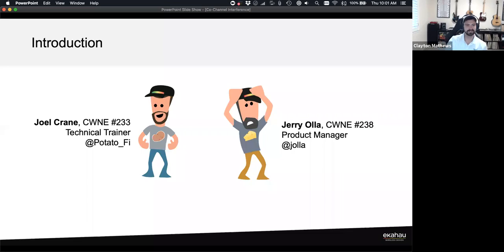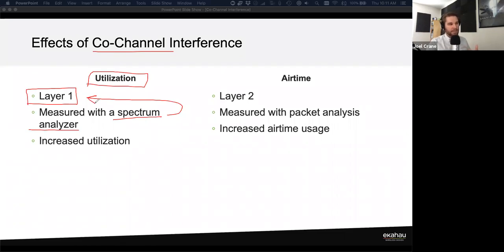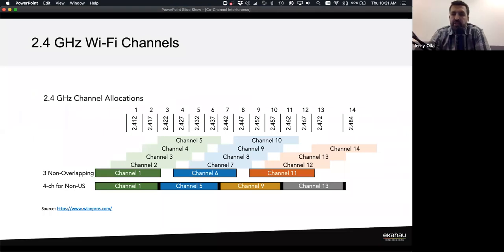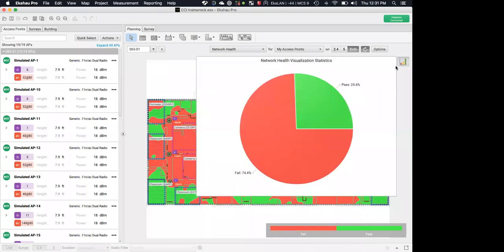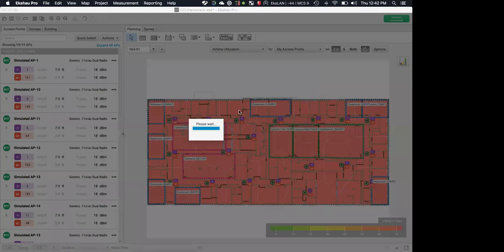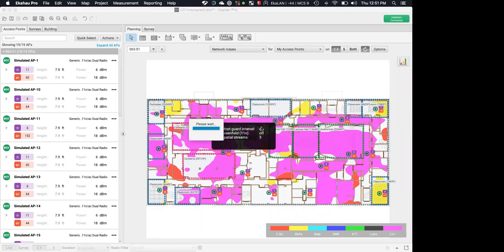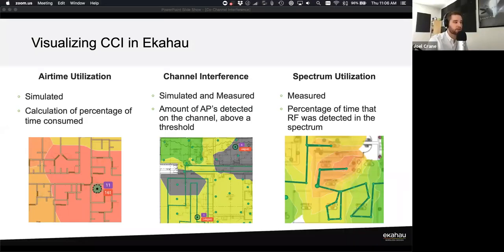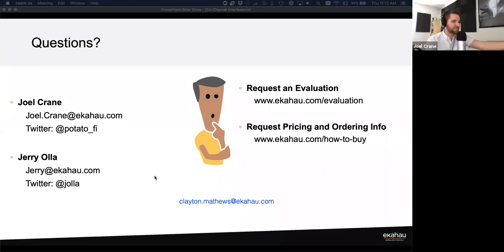Co-Channel Interference and Its Impact on Wi-Fi Performance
Wi-Fi is a bit like talking with 2-way radios; just like only one person can talk at a time with walkie-talkies, only one Wi-Fi device can transmit on a channel at a time.  When multiple devices have to take turns transmitting, co-channel interference occurs, which makes it a normal, unavoidable part of Wi-Fi. But, just like with walkie-talkies, if too many people are using the same channel, or if someone is too chatty, there isn’t enough time left for others to talk!
How do we avoid this in Wi-Fi design?  In this webinar, we’ll dive into co-channel interference, and how to design Wi-Fi networks to minimize it.